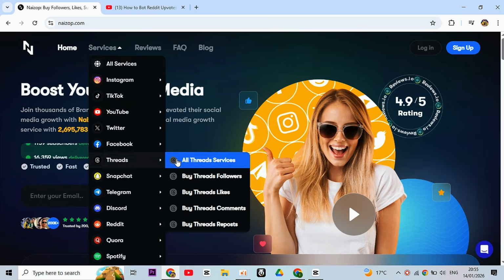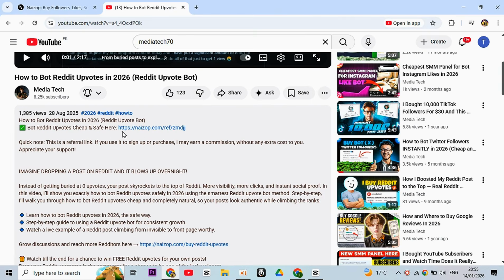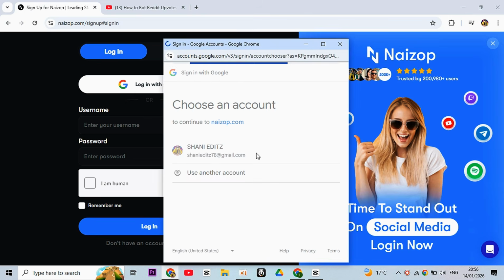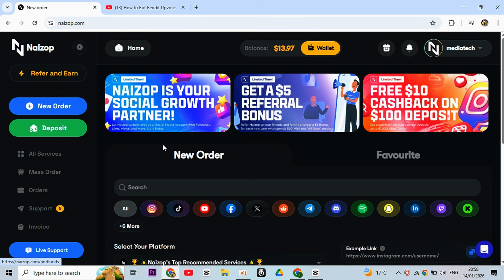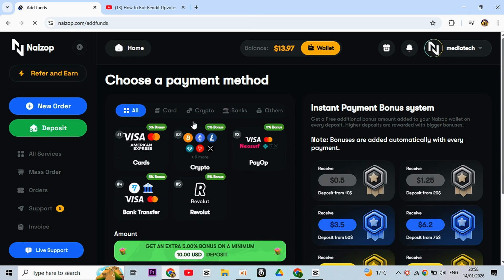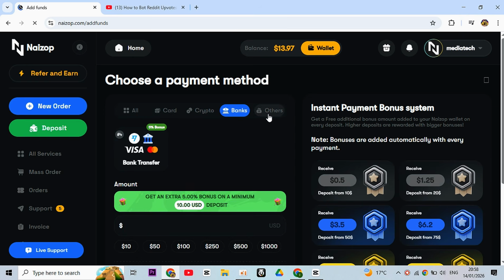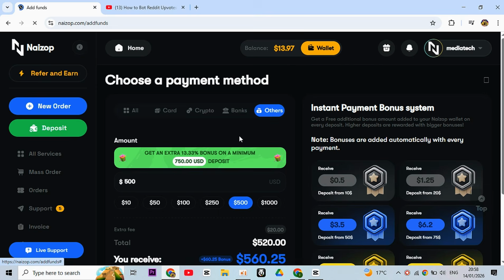YouTube Like Bot | How to Bot YouTube Likes in 2026 (For Educational Purposes Only)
In this video, I show how to use a YouTube like bot in 2026 for educational purposes only. You’ll see the full step-by-step process using Naizop, from logging in with Google, depositing funds, selecting YouTube likes, and watching likes appear on a video almost instantly.

This walkthrough is meant to explain how YouTube like bots work, what the requirements are, and how delivery behaves, so you understand the mechanics behind SMM panels.

Here’s what you’ll learn:
🔹 How to bot YouTube likes in 2026 (educational walkthrough)
🔹 How to sign up and deposit on Naizop
🔹 How to buy YouTube likes step by step
🔹 Live proof of likes being delivered
🔹 Requirements to avoid order errors

If you’re researching engagement systems or testing how SMM panels function, this guide shows the exact flow from start to finish.

⏱️ Timestamps
0:00 – How YouTube Like Bots Work in 2026
0:04 – Signing Up or Logging In with Google
0:13 – Depositing Funds (Card, Crypto, More)
0:22 – Finding the YouTube Likes Service
0:33 – Adding Video Link & Setting Like Amount
0:38 – Placing the Order
0:43 – Refresh Proof: Likes Delivered
0:49 – Final Notes + Educational Reminder

Risks
Using YouTube like bots involves third-party services and carries real risks you should understand:
- Likes may drop after delivery
- Sudden engagement spikes can look unnatural
- Usage may violate YouTube’s Terms of Service

To reduce risk:
- Use small test quantities only
- Avoid stacking likes across multiple videos rapidly
- Focus on real content, retention, and organic engagement

YouTube like bots should be treated as a testing or educational tool, not a growth strategy.